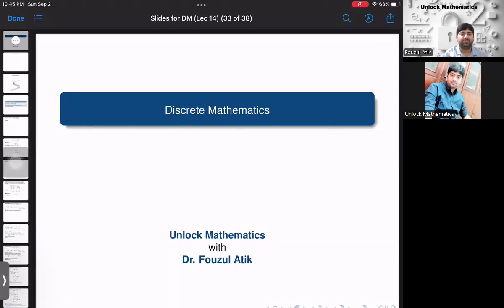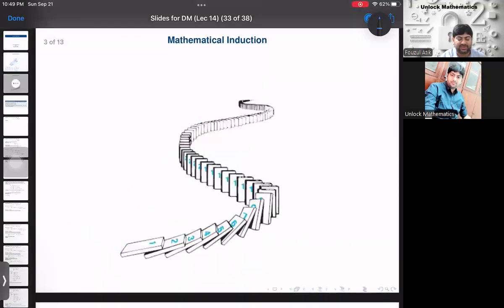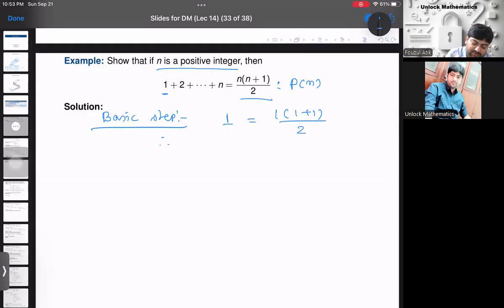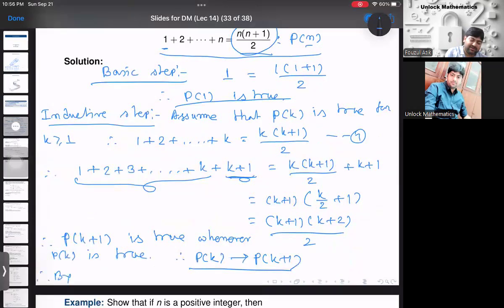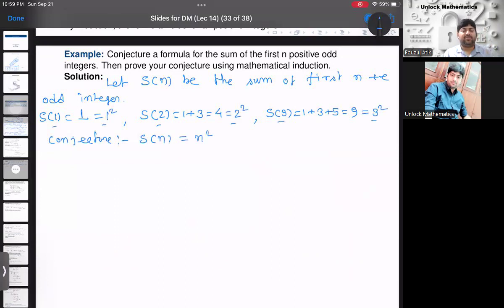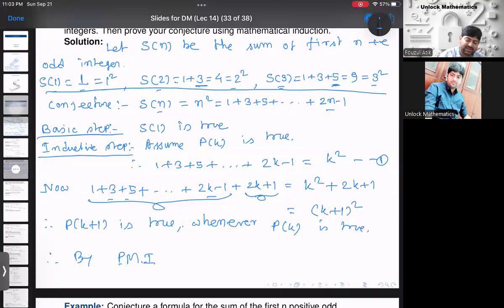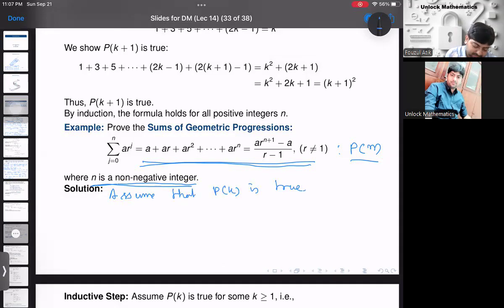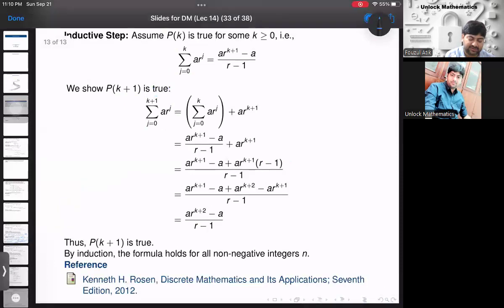Discrete Mathematics | Lec-14 | Mathematical Induction: The Ultimate Proof Technique | Examples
Welcome to Lecture 14 of our Discrete Mathematics series! Prepare to unlock one of the most powerful and elegant proof techniques in mathematics: Mathematical Induction. This isn't just another method—it's the fundamental tool for proving statements about integers, algorithms, and countless mathematical phenomena.

📚 What You'll Conquer in This Lecture:

The Principle of Mathematical Induction: Understanding the domino effect

Step-by-step proof structure: Base Case and Inductive Step

How to formulate and prove inductive hypotheses

Applications to summations, inequalities, and divisibility

Multiple worked examples increasing in complexity

Building intuition for when and how to apply induction

💡 Why Mathematical Induction is a Game-Changer:
✔ The cornerstone proof technique for computer science and mathematics
✔ Essential for algorithm correctness proofs and complexity analysis
✔ Fundamental for data structure properties and recursive programming
✔ Absolutely critical for GATE, university exams, and programming interviews
✔ Develops rigorous logical thinking and problem-solving skills

📌 Series Structure: 3-4 lectures uploaded weekly covering complete Discrete Mathematics syllabus